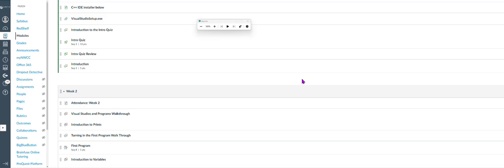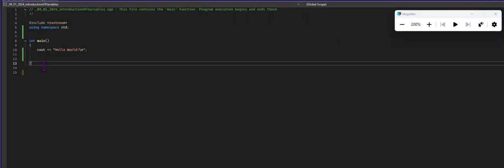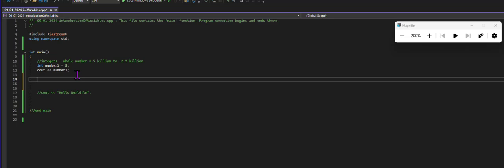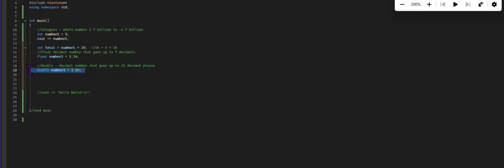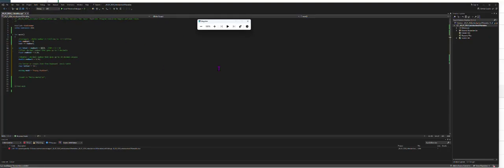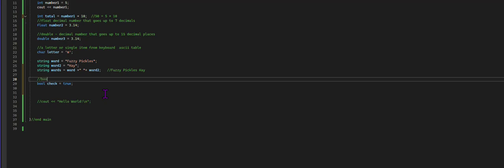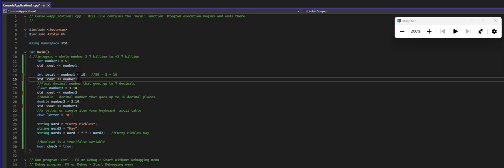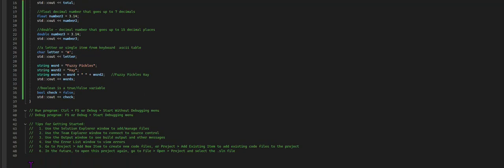Introduction To Variables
Introduction to Variable in C++ with Scott Mounger